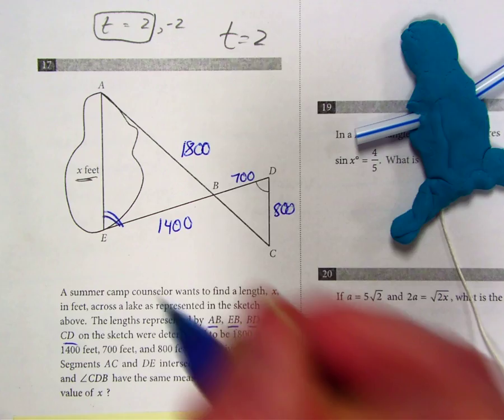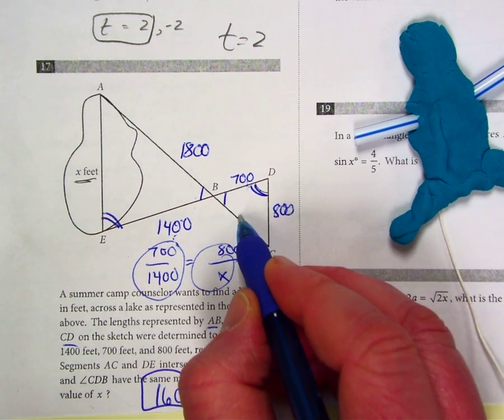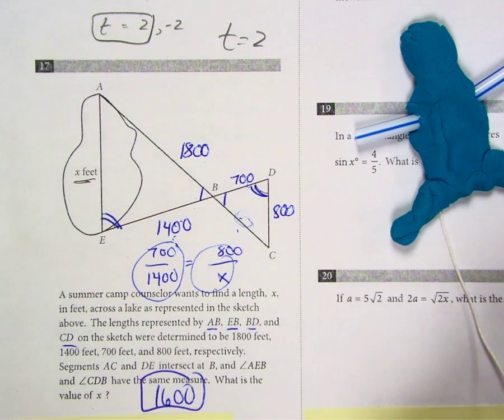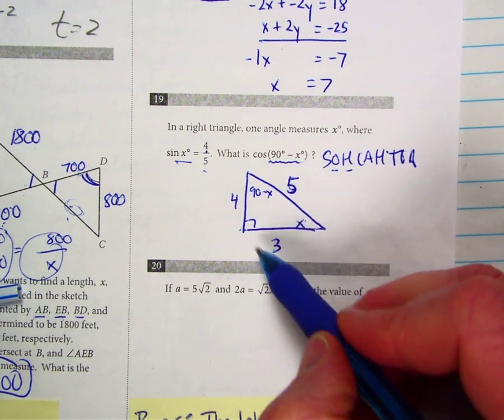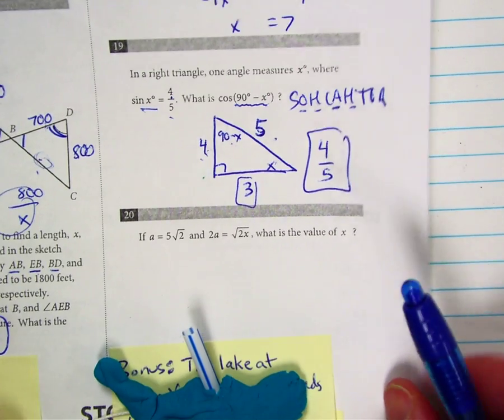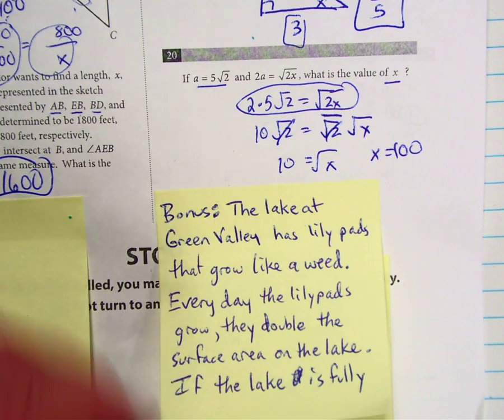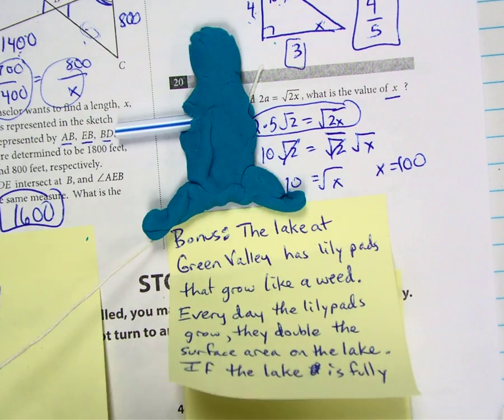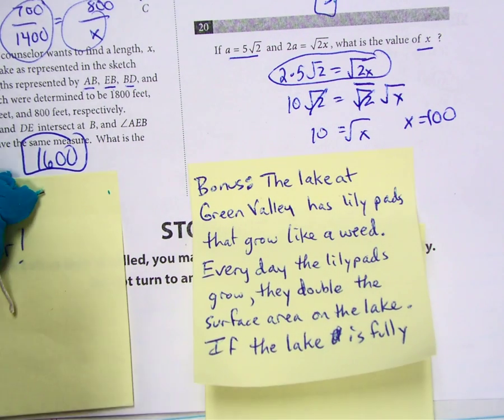SAT no calc 16 20 free response